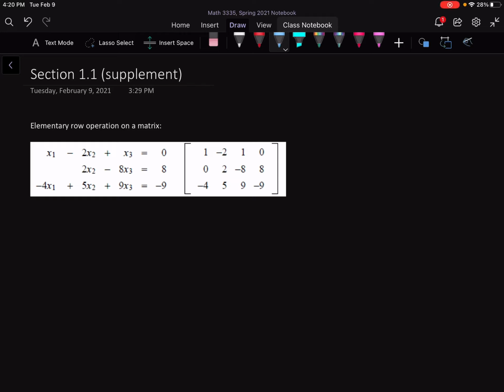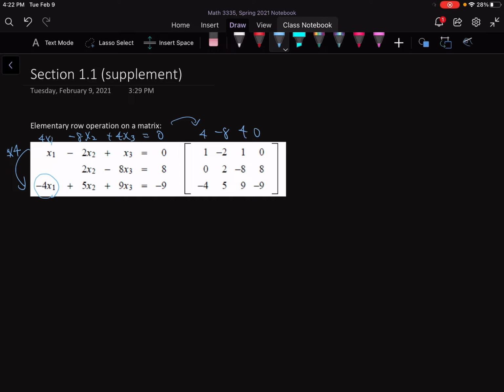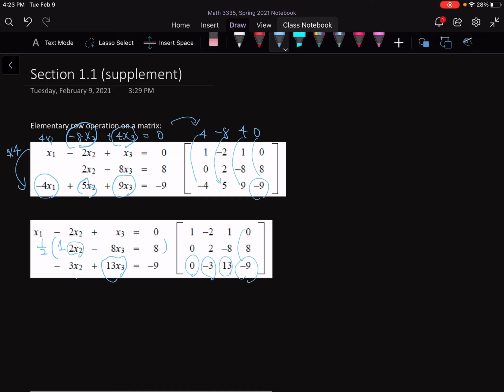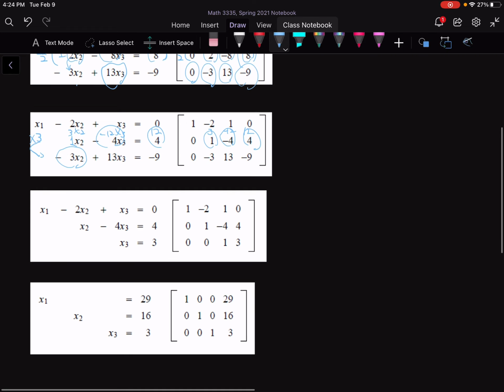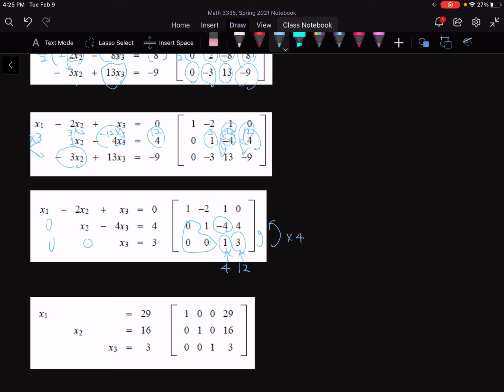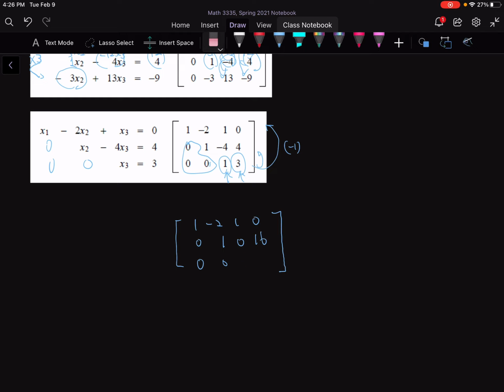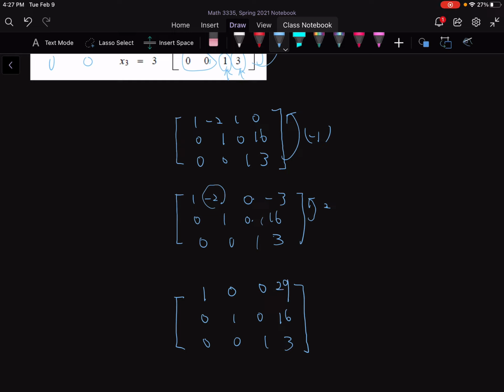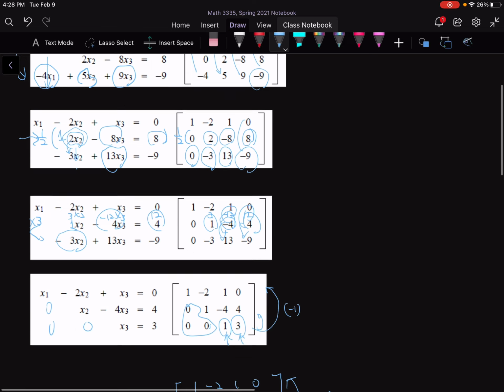Section 1.1 Elementary row operations